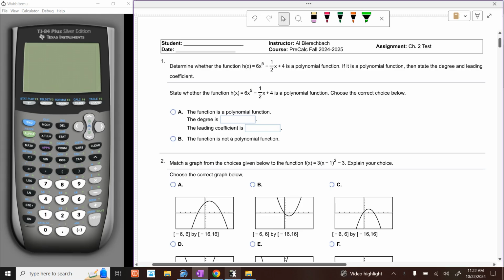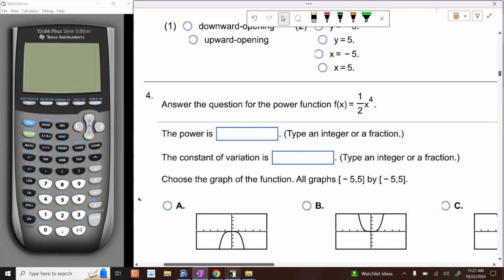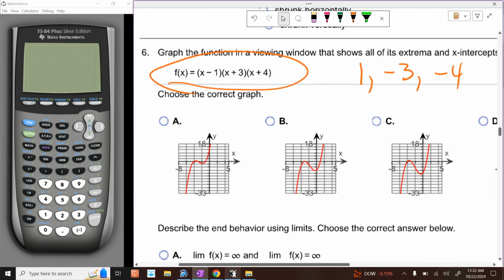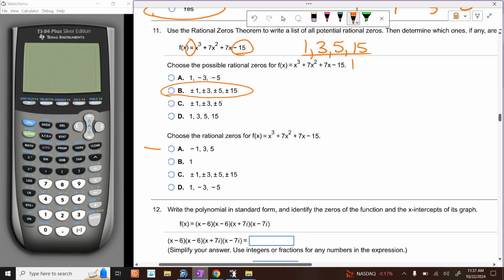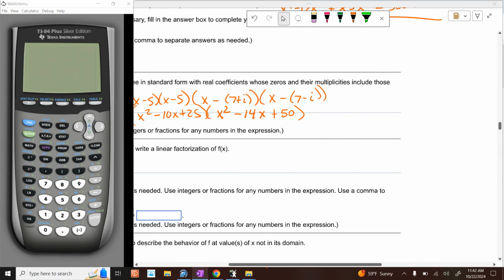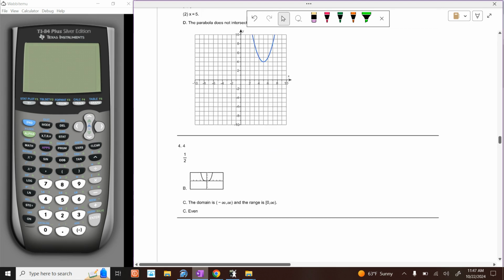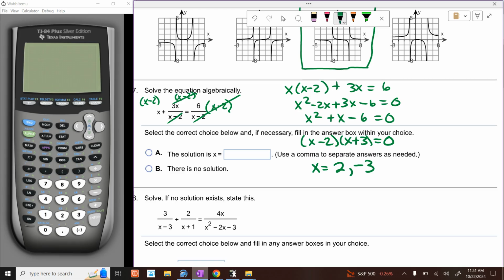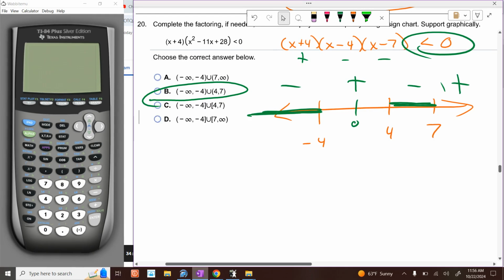PreCalc Ch 2 Test Review